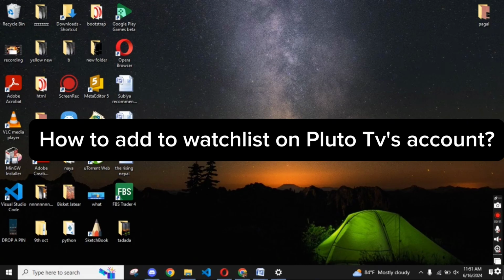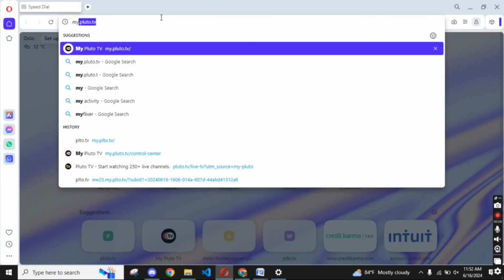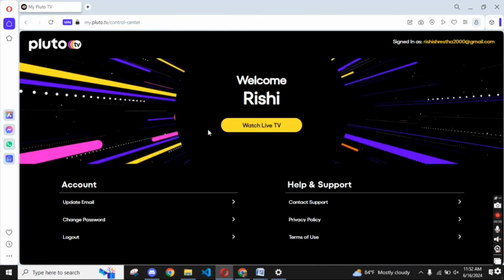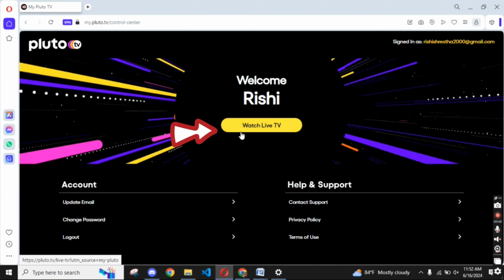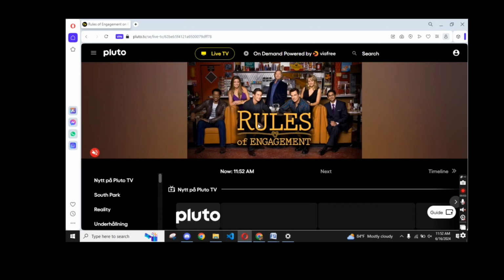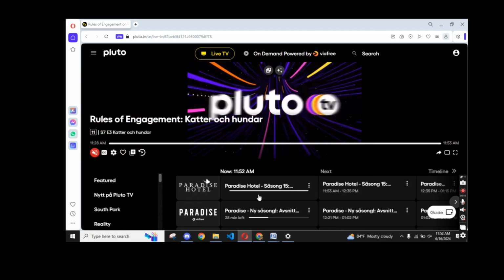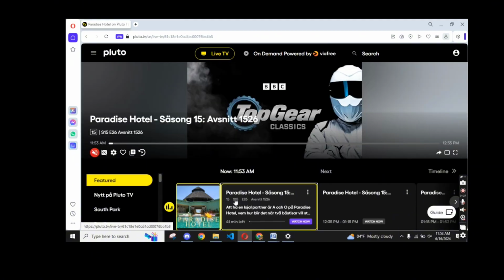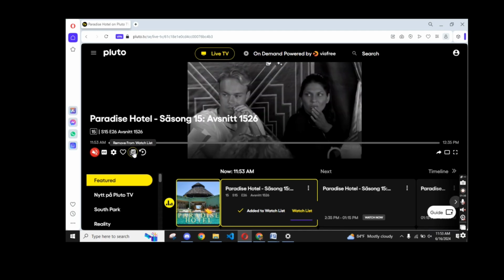How to Add to Watchlist on Pluto TV Account? Include to Watchlist on Pluto TV Account on PC 2024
In this video, we'll walk you through the process of adding shows and movies to your Watchlist on your Pluto TV account. Building your Watchlist allows you to keep track of content you're interested in and easily access it whenever you're ready to watch.